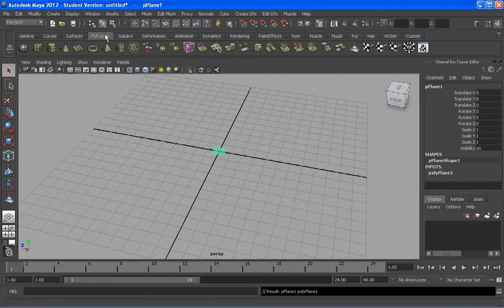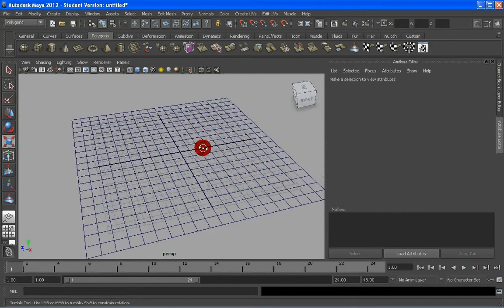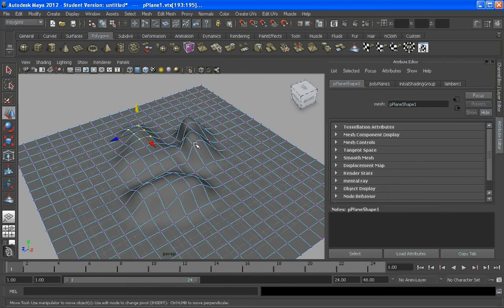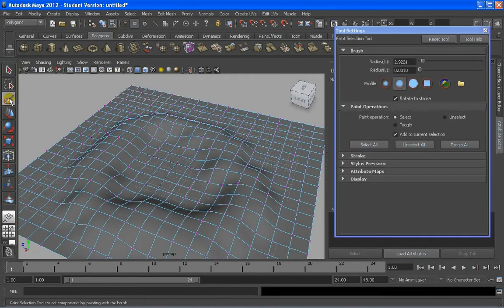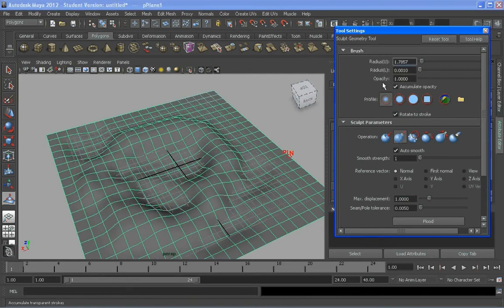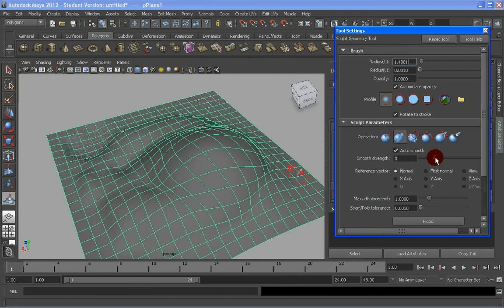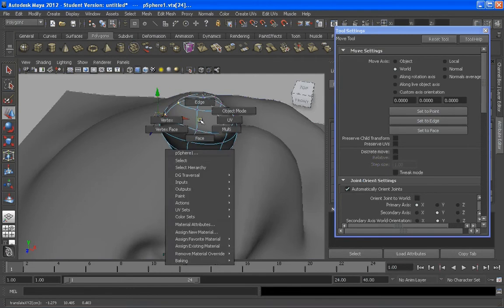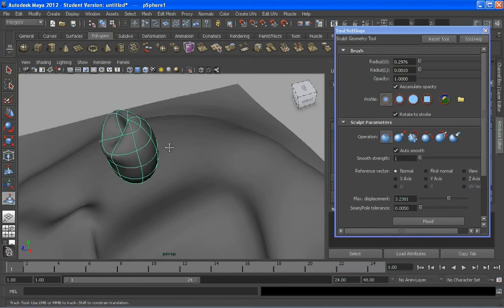08 MayaTips 03_08Water